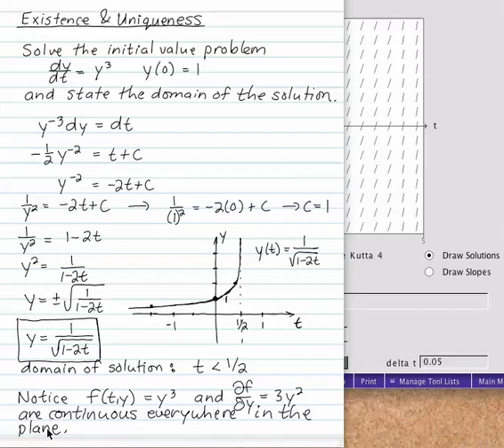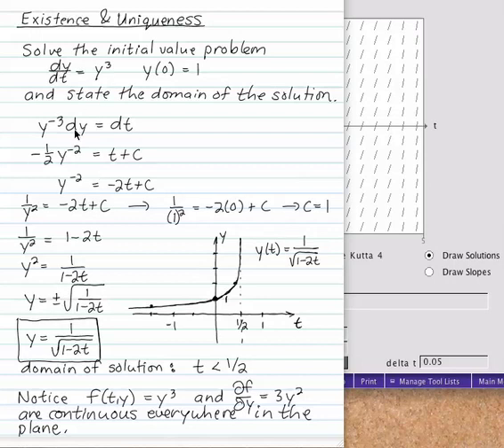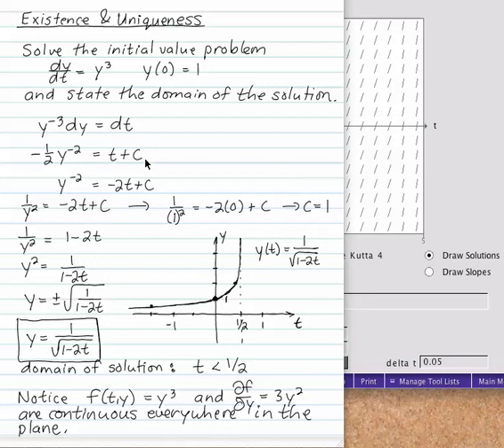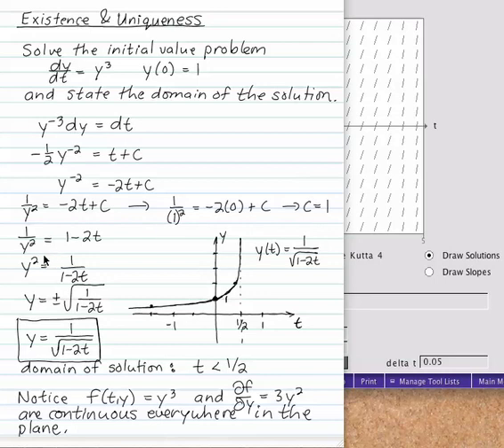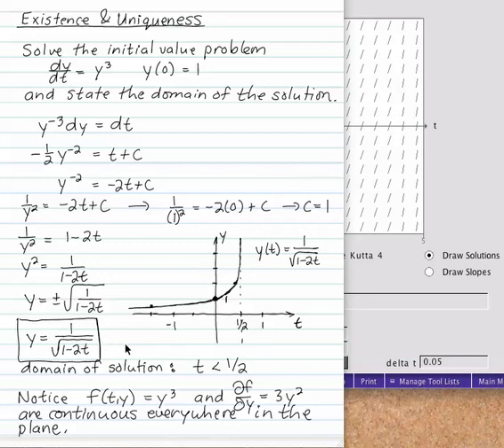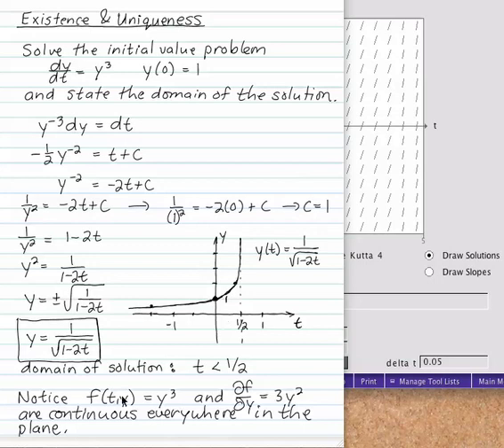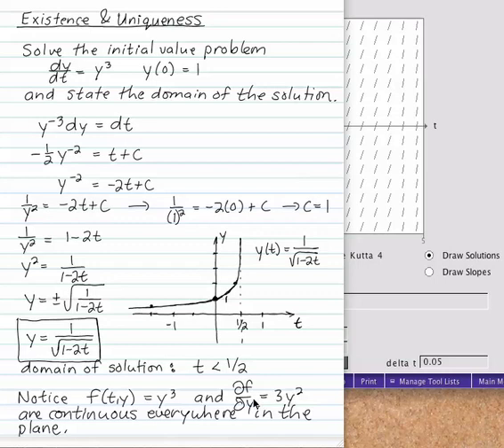Domain of a Solution